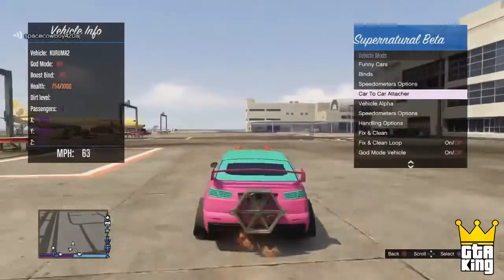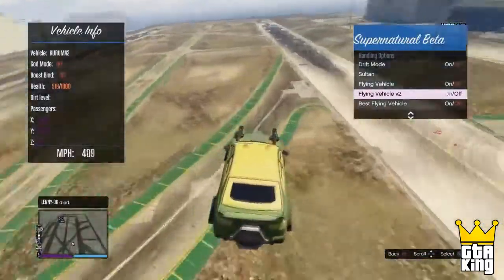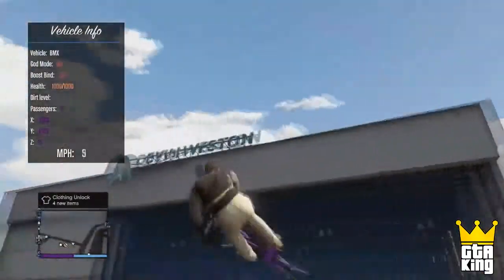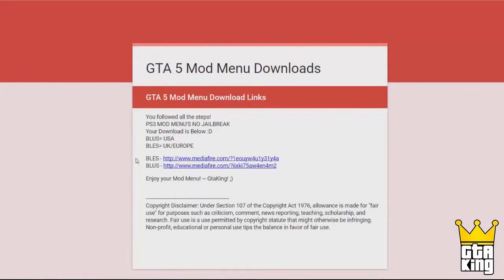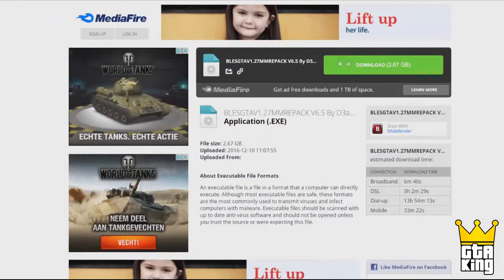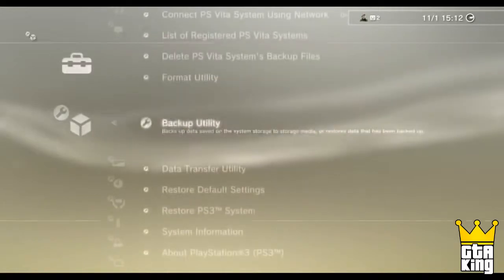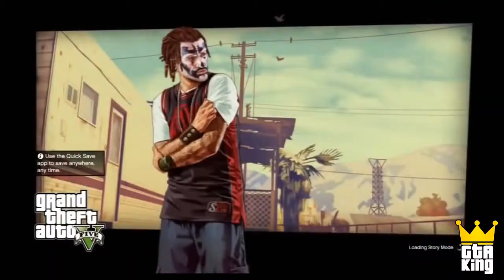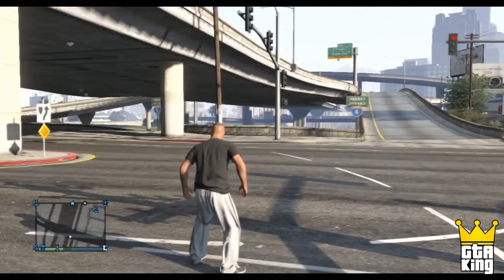how to get mod on ps3 or 4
I created this video with the YouTube Video